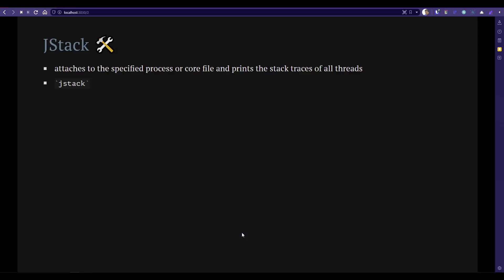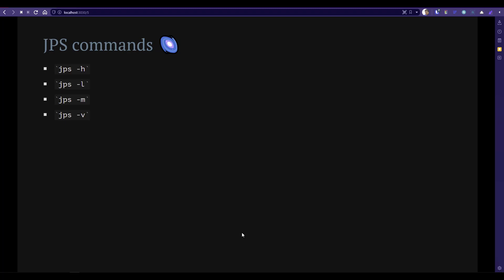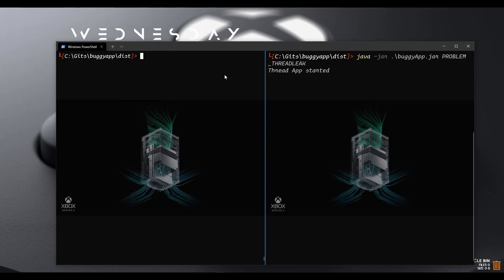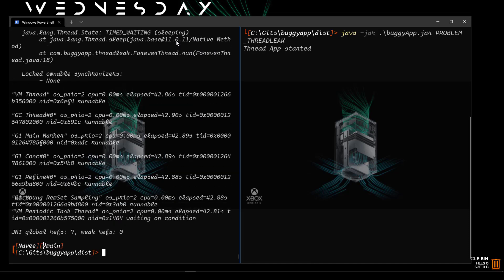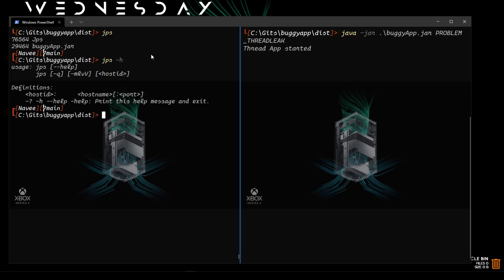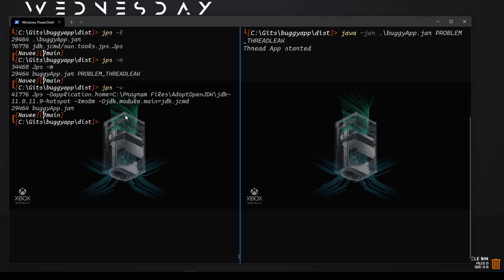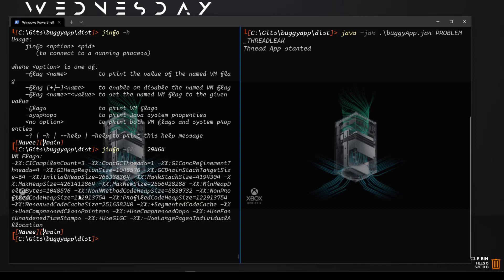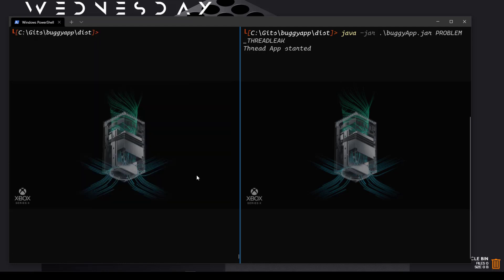Performance Engineering Series - E16 - JStack, JInfo and JPS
In this episode, you will learn about JStack, JInfo, and JPS.

00:00 Intro
00:21 JStack
00:49 JPS
01:15 JInfo
02:02 JStack Demo
03:04 JPS Demo
04:24 JInfo Demo
05:51 End Scene